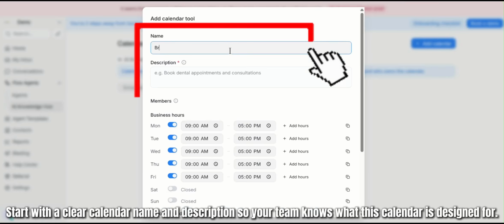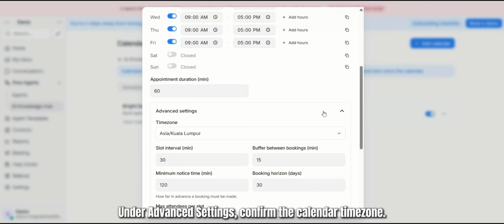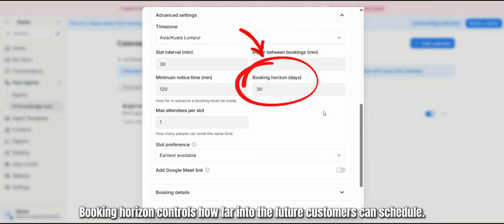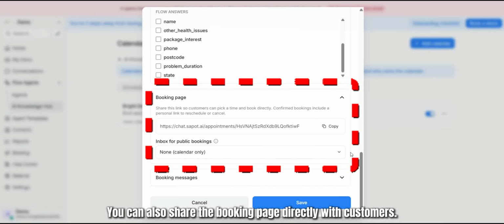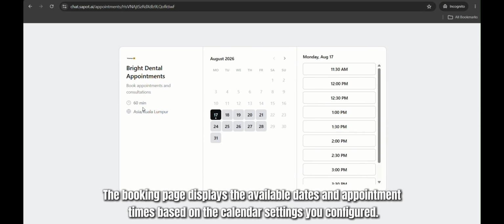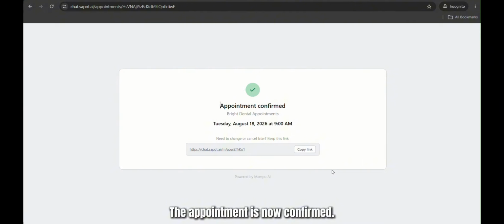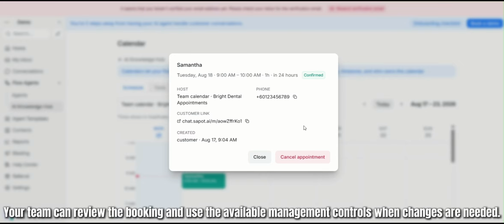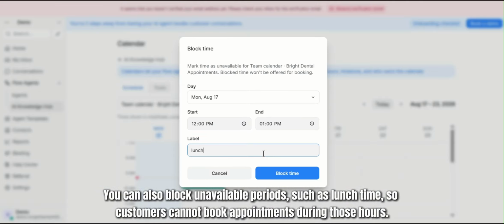Set Up Calendar Booking and Scheduling in Mampu AI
Learn how to set up Calendar Booking & Scheduling in Mampu AI so customers can view your availability and book appointments through a simple online booking experience.

In this tutorial, we walk through the complete calendar setup process, from creating your booking calendar to testing a real appointment from the customer’s side.

You’ll learn how to:

- Create a new booking calendar in Mampu AI
- Add a calendar name and description
- Assign the team members responsible for appointments
- Configure your business hours
- Set appointment duration
- Choose the correct timezone
- Configure slot intervals
- Add buffer time between bookings
- Set minimum notice time for new appointments
- Control how far in advance customers can book
- Set the maximum number of attendees per time slot
- Choose your preferred slot behaviour
- Test the booking link from the customer’s perspective
- Select an available date and time
- Confirm and review appointment details
- Cancel appointments when necessary
- Block unavailable periods so customers cannot book during those times

A properly configured booking calendar helps your team manage availability more efficiently while giving customers a clear and convenient way to schedule appointments.